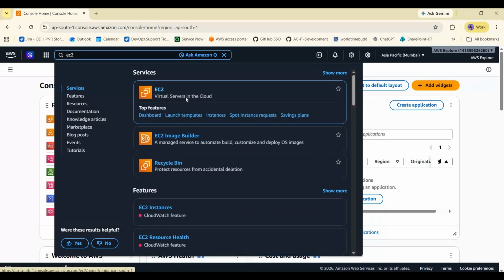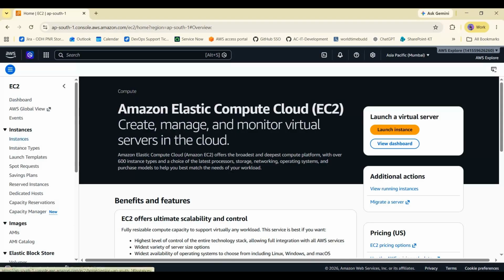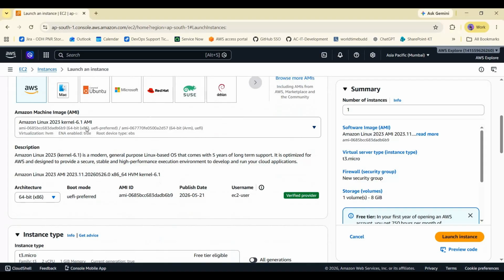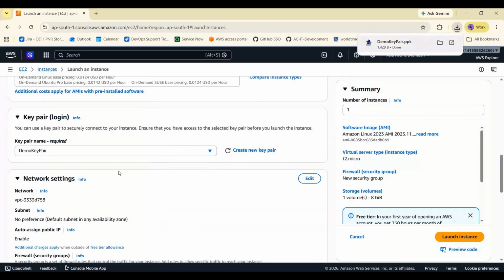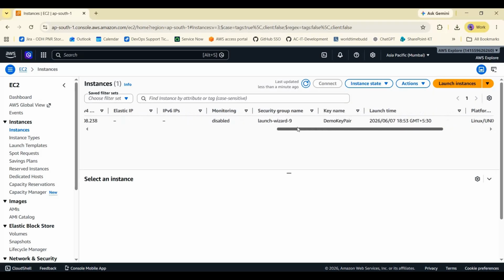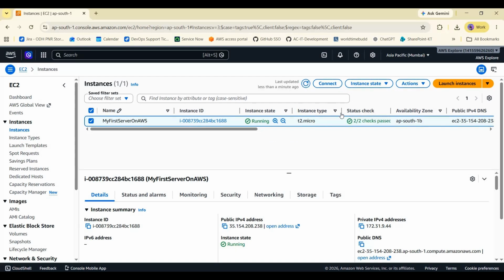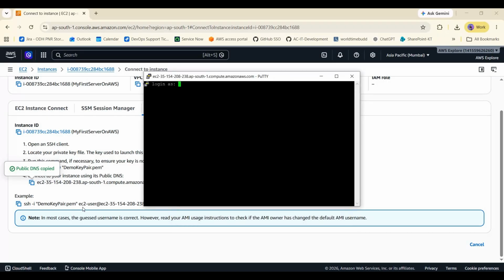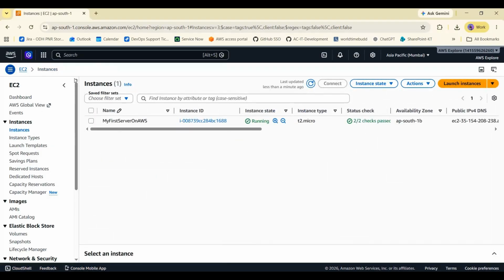AWS EC2 Tutorial for Beginners: Launch Your First EC2 Instance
🚀 Learn AWS EC2 from scratch and launch your first EC2 instance step-by-step.

In this hands-on AWS EC2 tutorial for beginners, you'll learn how Amazon EC2 works, how to choose an instance type, configure security groups, create a key pair, and connect to your EC2 instance.

By the end of this tutorial, you'll understand the fundamentals of Amazon EC2 and how EC2 is used to run applications and workloads in the AWS Cloud.

✅ EC2 concepts and terminology
✅ How to choose an AMI
✅ How to configure a security group
✅ How to create an SSH key pair
✅ How to connect to EC2 using SSH
✅ How to connect using PuTTY
✅ Real-world EC2 use cases

☁️ AWS EC2 is one of the core AWS services and an important foundation for learning Cloud Computing, DevOps, AWS Architecture, and AWS Serverless.

⏱️ TIMESTAMPS

00:00 - Introduction
00:18 - What is AWS EC2?
00:54 - EC2 Concepts Explained
01:47 - EC2 Instance Types
02:02 - Create Your First EC2 Instance
03:41 - Create SSH Connect Key Pair
06:11 - Explain Launched EC2 Instance Configurations
06:45 - Connect to EC2 using SSH Client
06:52 - Connect to EC2 Instance using PuTTY
09:18 - Next Steps

🔥 NEXT: CONTINUE YOUR AWS LEARNING

🚀 CONTINUE LEARNING AWS